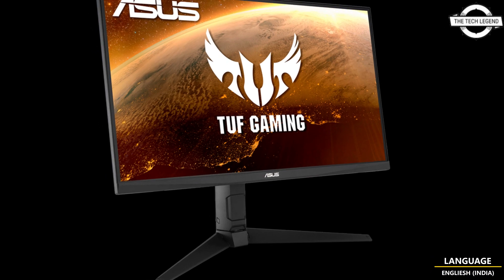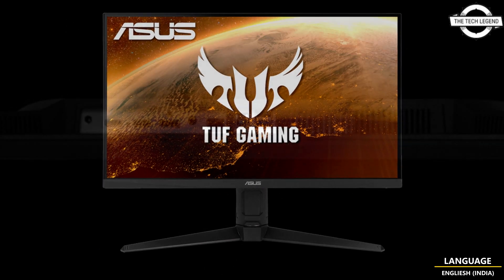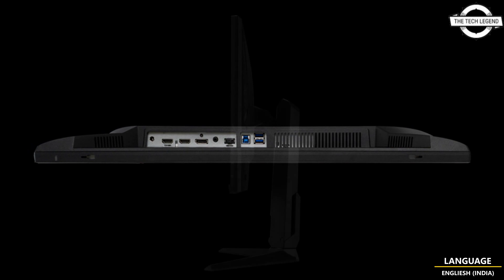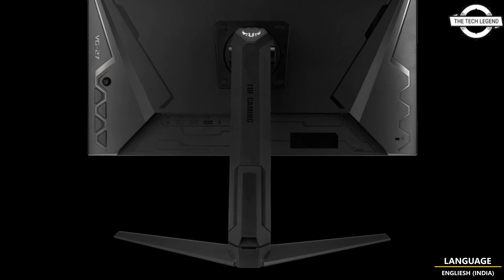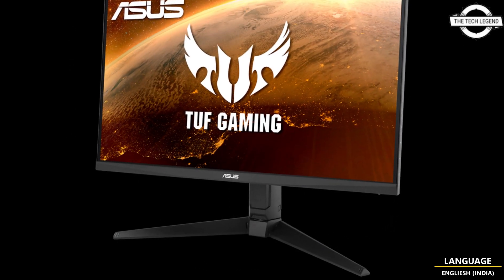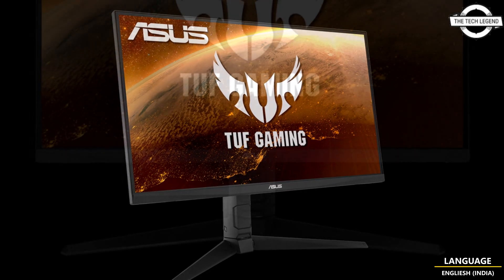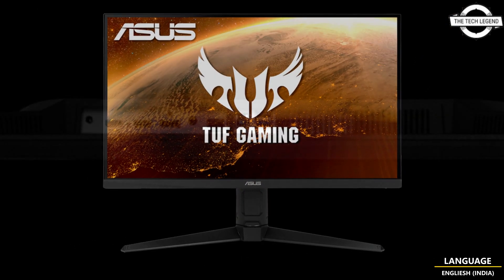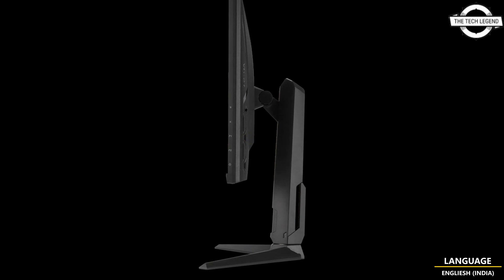ASUS TUF Gaming VG27AQML1A 27-inch WQHD Gaming Monitor Launched -Explained All Spec, Features & More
PRODUCT BRAND STORE AMAZON

ASUS recently announced the launch of its newest 27-inch WQHD gaming monitor, the TUF Gaming VG27AQML1A boasts a high-speed Fast IPS, while its display synchronization technology supports NVIDIA G-Sync Compatible and AMD FreeSync Premium. The monitor is also equipped with the latest motion blur removal technology, "ELMB Sync," that works in tandem with the display synchronization technology, producing clear and smooth images for an ultimate gaming experience. The TUF Gaming VG27AQML1A comes with a range of features including Overclocking function that raises the refresh rate from 240Hz to 260Hz, Variable Overdrive that dynamically changes the overdrive setting according to the frame rate, Shadow Boost that enhances visibility in dark scenes, and GameVisual with presets for games. The monitor's main specifications are equally impressive, with a contrast ratio of 1,000:1, a color gamut of 100% sRGB, a brightness of 400cd/m2, a display color of 1,073.7 million colors, a viewing angle of 178° horizontally and vertically, and a response speed of 1ms. Its interface features DisplayPort 1.4 x 1, HDMI 2.0 x 2, USB 3.2 Gen 2 Type-A hub x 2, earphone jack x 1, audio input x 1, and has a built-in 2W x 2 stereo speaker. Additionally, the stand provides the option of -5 to 20° tilt, -20 to 20° swivel, -90 to 90° pivot, and 0 to 130mm height adjustment. The monitor itself measures 614.9mm in width, 213.8mm in depth, 533.9mm in height, and weighs 6.4kg.